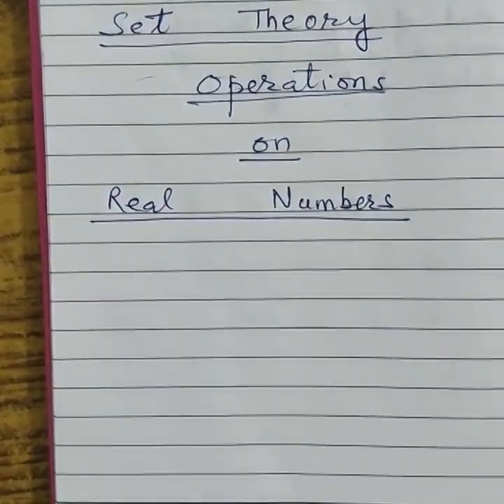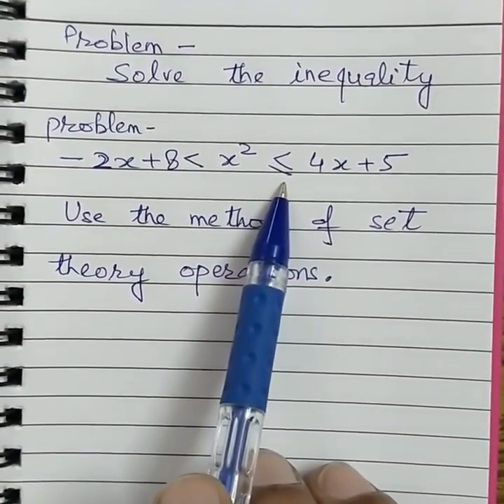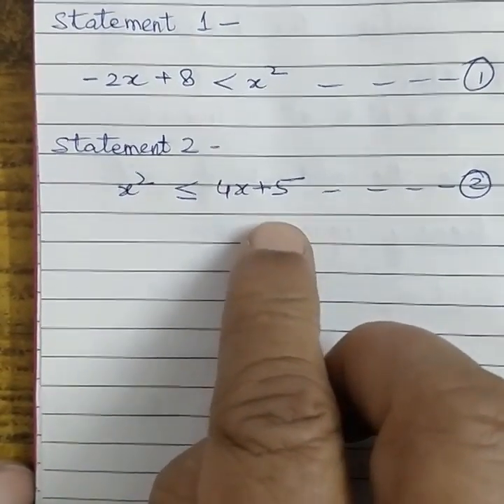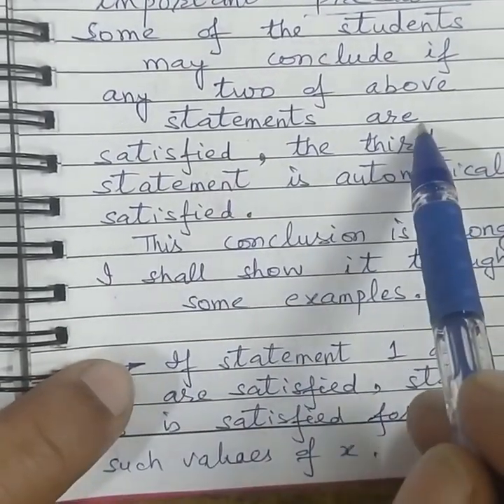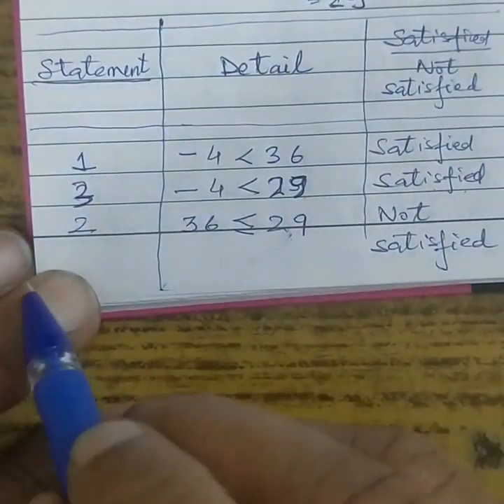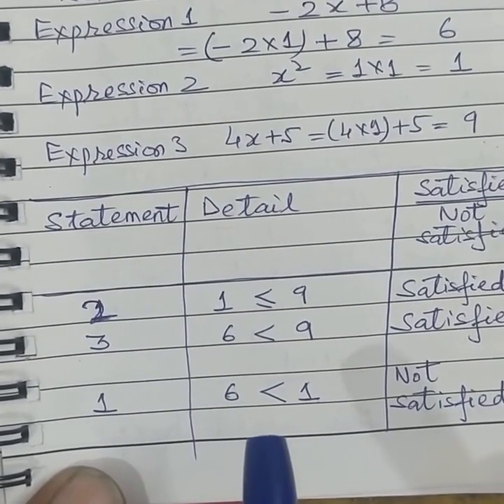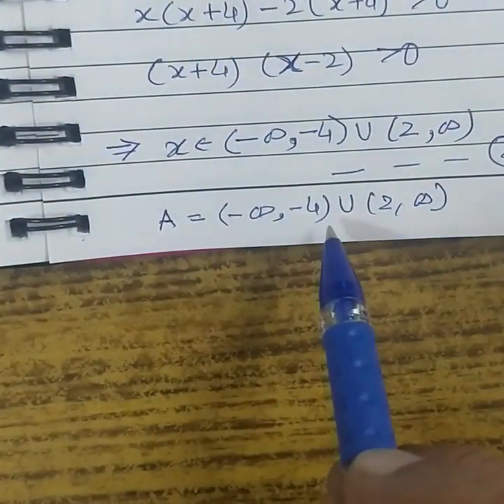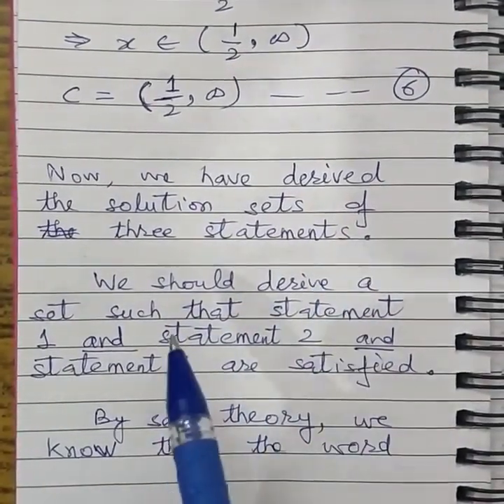SET THEORY OPERATIONS on REAL NUMBERS (Video part 5)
This video deals with sets of real numbers. It has been discussed how various set theory operations can be carried out on sets of real numbers.